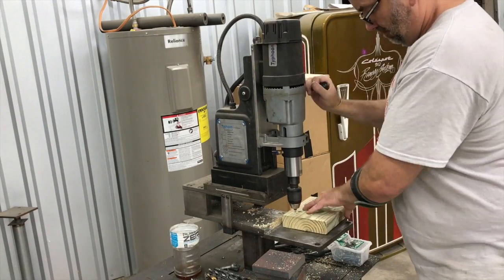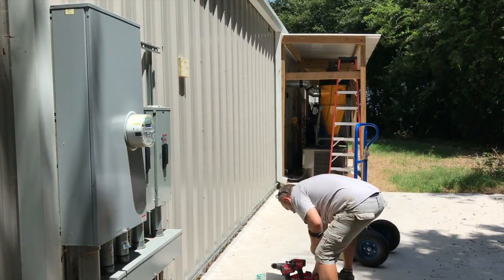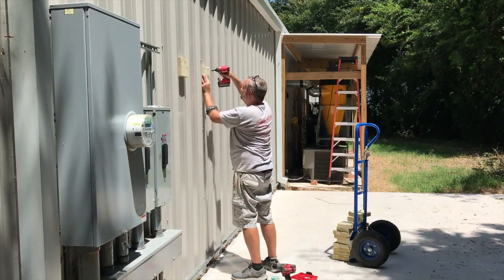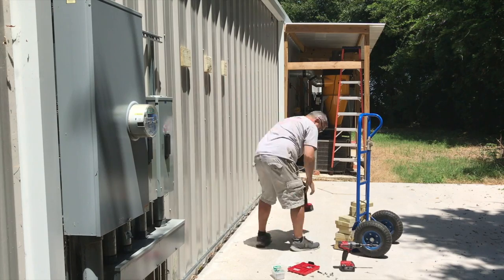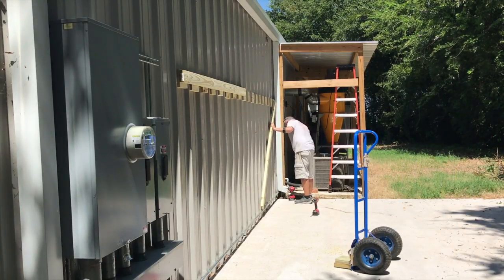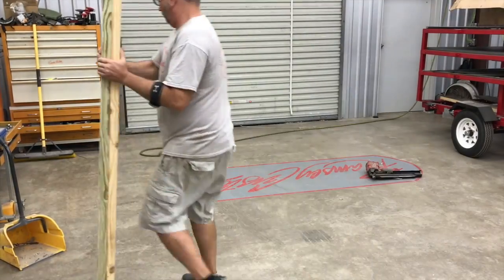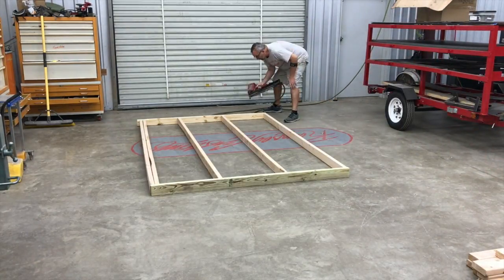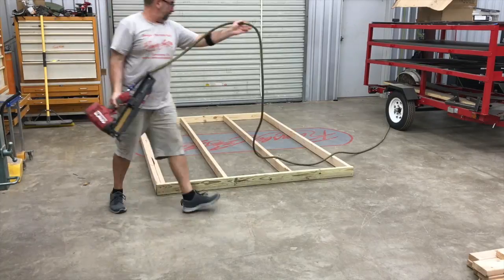Home Paint Booth Build Part 4 - Begin Framing Walls - 2X4 Studs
Part 4 on the Home Paint Booth Build.  On this one we make some blocks to attached to the purlin of the existing shop back wall, and start to frame up our first wall. Working with some standard 2X4 studs from home depot.

To see the the latest videos in this series and for a chance to win a free saw, checkout:

Fabnation.net